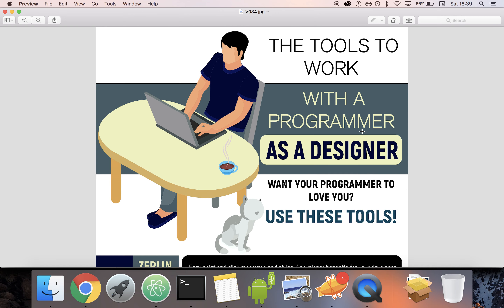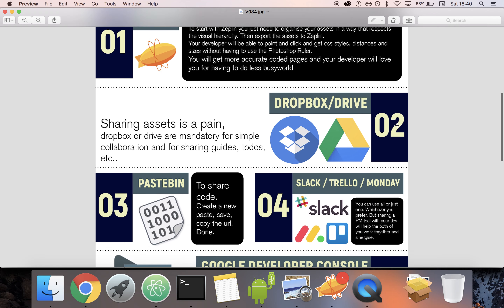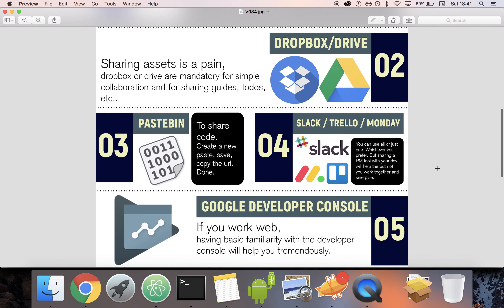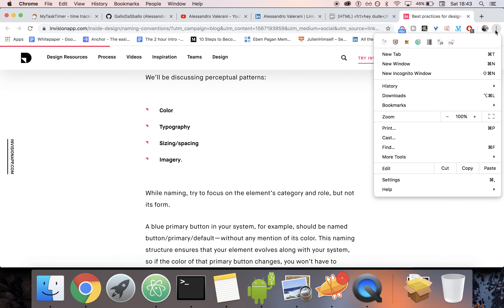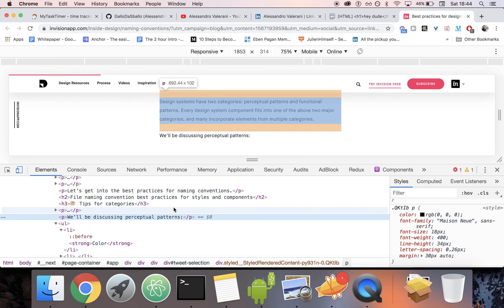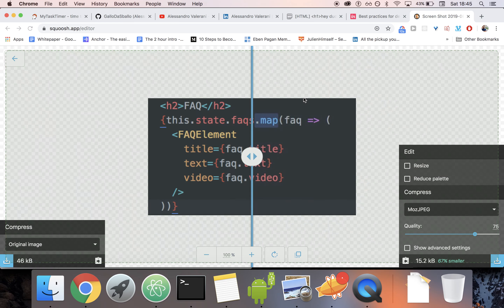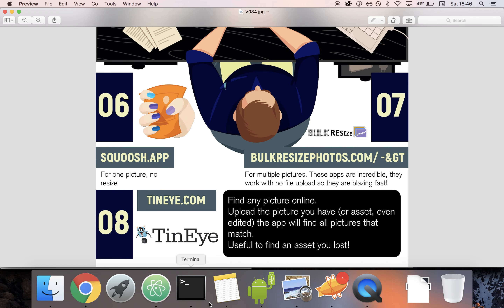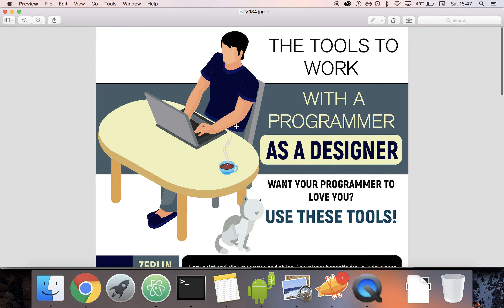8 Tools to collaborate with developers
Get along with your Devs, learn these tools!